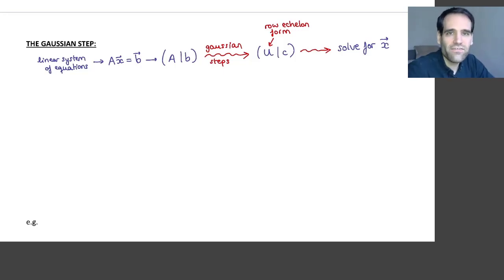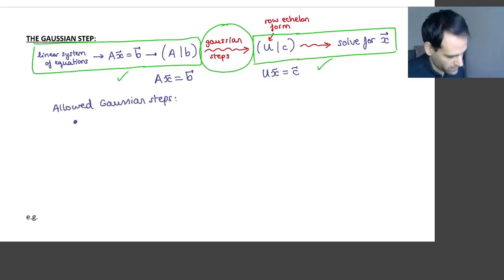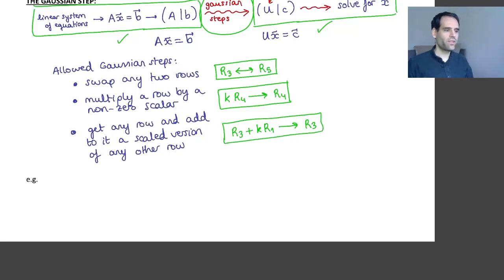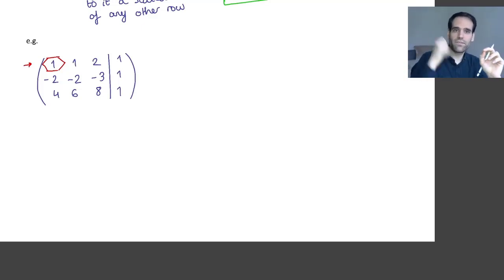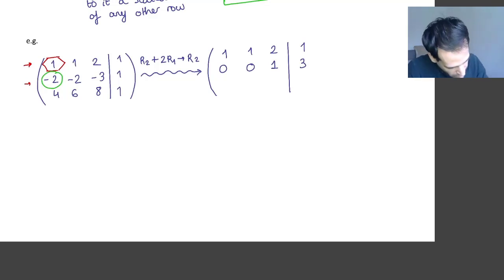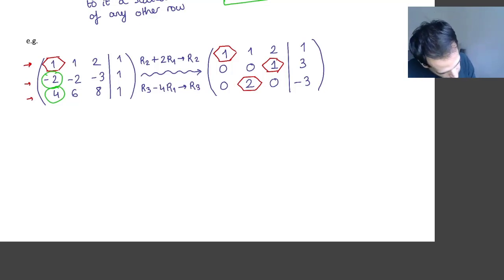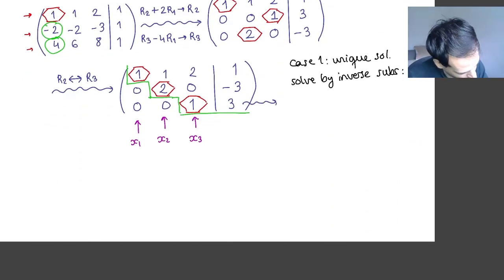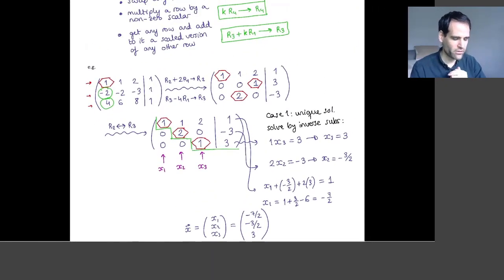2.3 Linear Systems of Eqs - #08 Gaussian Elimination: Gaussian Steps